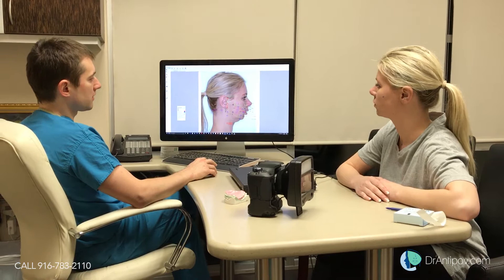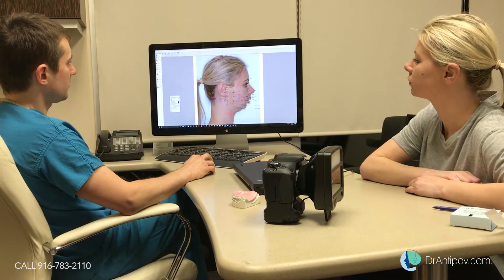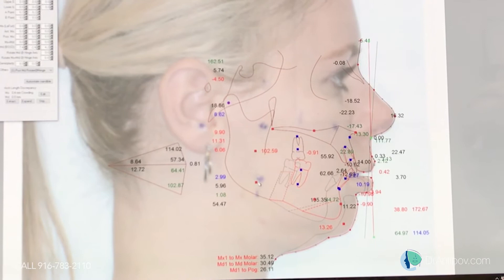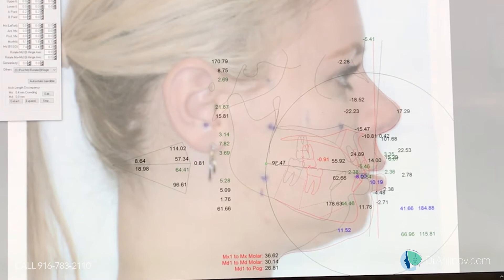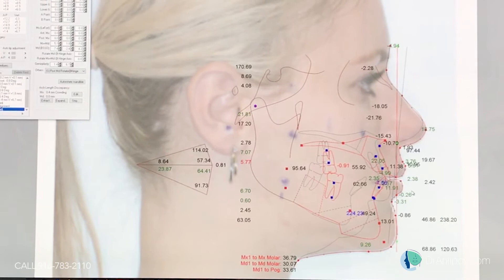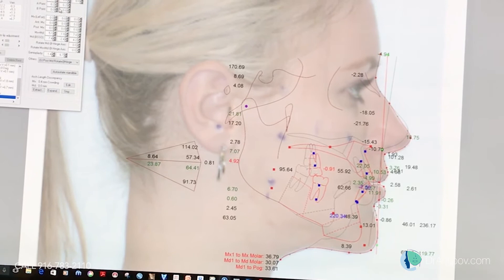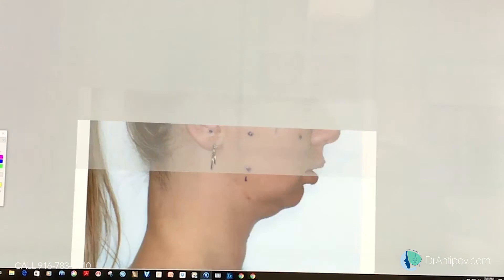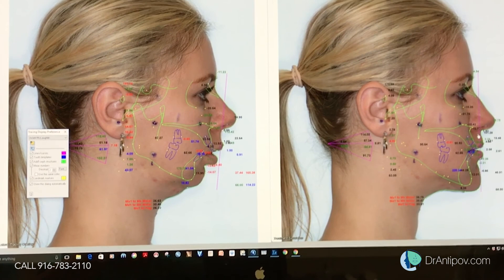2D Orthognathic planning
For best possible results Dr. Antipov does both, the conventional two-dimensional (2D) and three-dimensional(3D) virtual simulations for Orthognathic surgeries.  Here in this video you can see him taking pictures and then sitting down with the patient to plan the surgery.